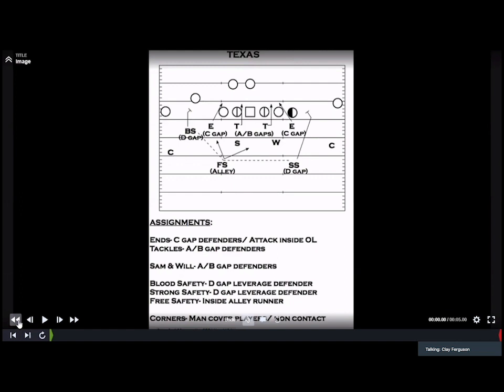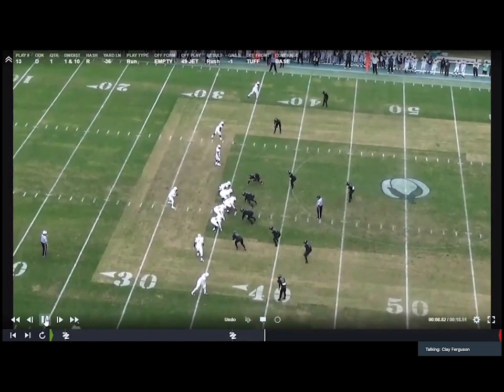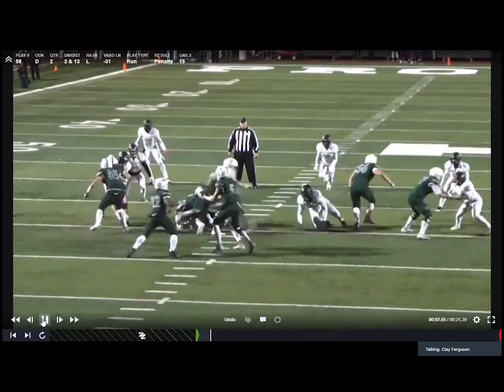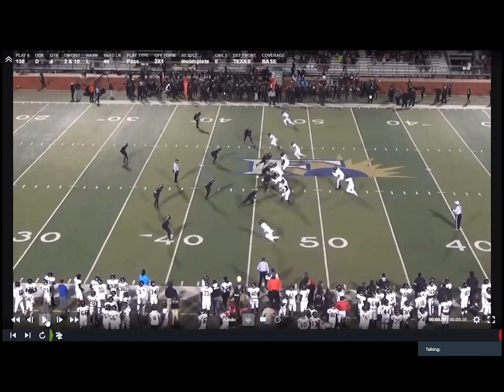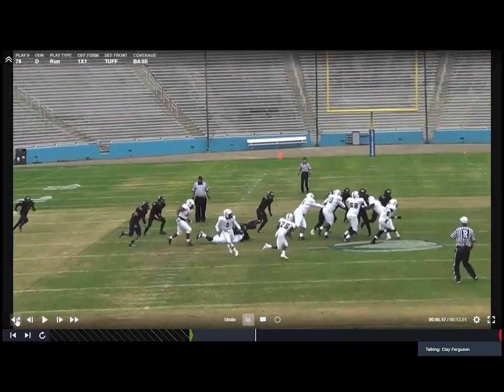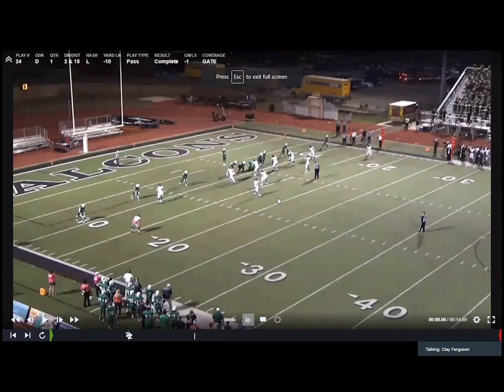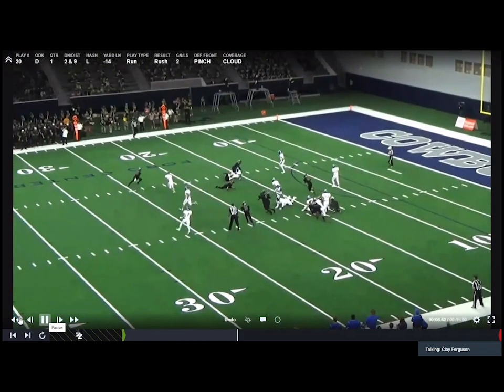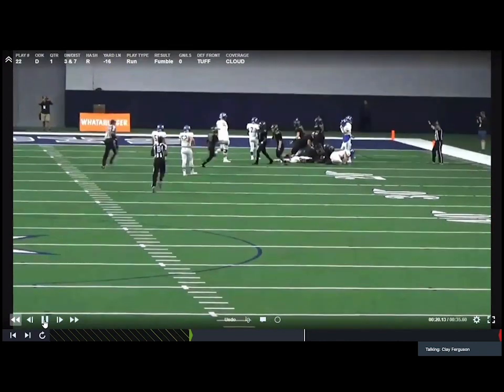Base 4-2-5 - Clay Ferguson - Caldwell HS (TX)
Base 4-2-5
Clay Ferguson
Defensive Coordinator
Caldwell High School
Caldwell, Texas

Coach Ferguson discusses his 4-2-5 defense, the coverages he uses, and defending flexbone option.